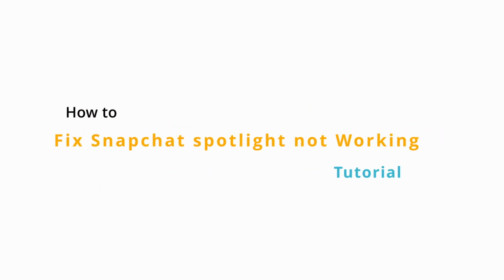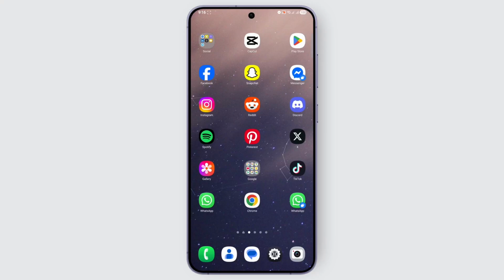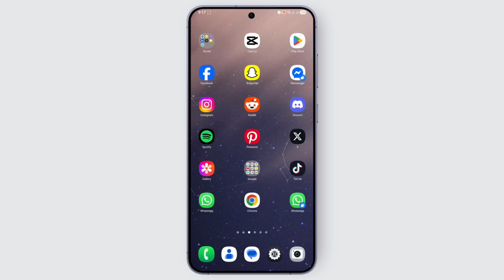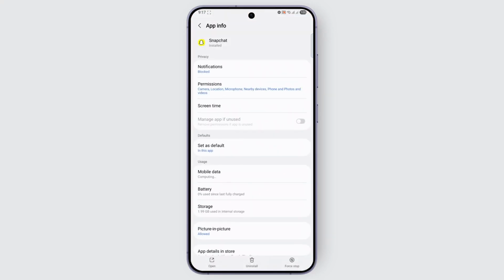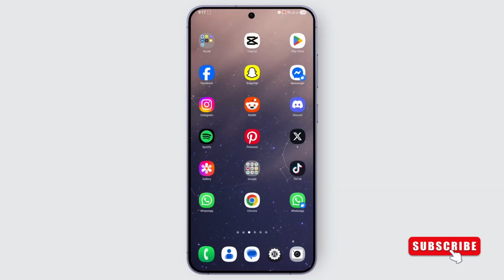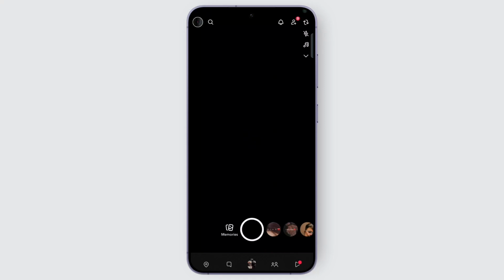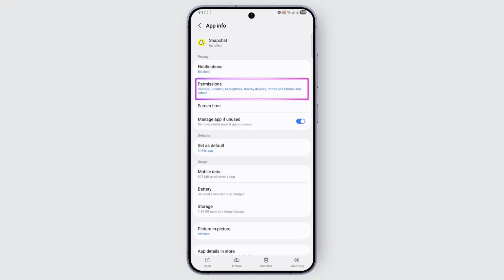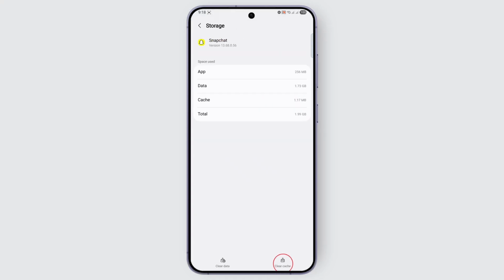How to Fix Snapchat spotlight not Working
Want to fix Snapchat Spotlight not working and start sharing your content without issues? This video will guide you through the steps on how to fix Snapchat Spotlight not working quickly and easily. Whether you're asking, "Why is Snapchat Spotlight not working?" or need help troubleshooting the feature, this tutorial has you covered. Learn the steps to resolve Snapchat Spotlight problems and enjoy uploading content smoothly. Watch now to see how you can fix Snapchat Spotlight not working today!

Timestamps:
00:00 How to Fix Snapchat Spotlight Not Working
00:10 Why Is Snapchat Spotlight Not Working?